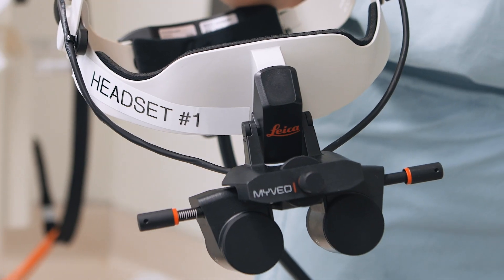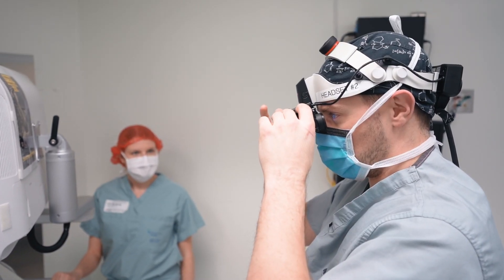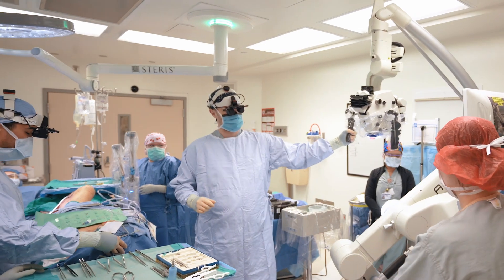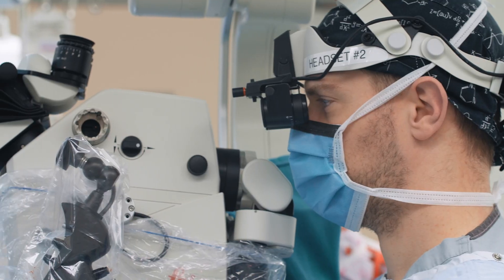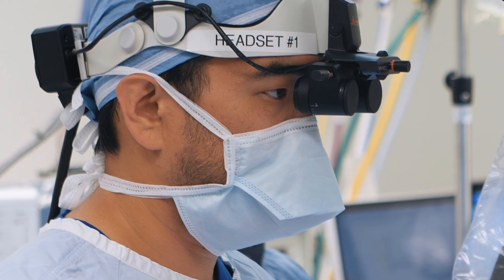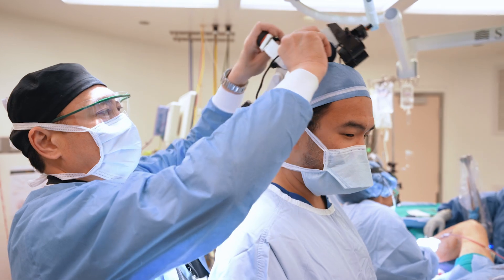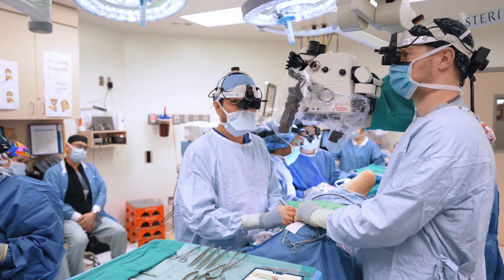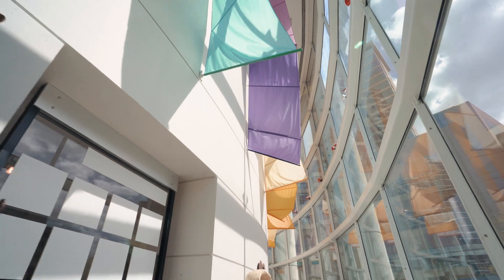MyVeo 3D Headset: Focused Surgery, Ergonomic Freedom, Team Collaboration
In this exclusive interview, Dr. Andrew T. Huang, MD FACS, a head and neck reconstructive surgeon at Baylor College of Medicine, shares how the MyVeo headset combined with the ARveo 8 microscope transforms his surgical practice.

The MyVeo all-in-one 3D surgical visualization headset provides real-time 3D visualization, improved ergonomics, and enhanced collaboration in the operating room. Dr. Huang discusses the seamless integration into his microvascular and nerve repair procedures, and how MyVeo helps reduce fatigue while maintaining precision.

Hear how digital visualization and augmented reality are shaping the future of surgery.

▬ Timestamps  ▬▬▬▬▬▬▬▬▬▬▬▬
00:00 Introduction – Meet Andrew T. Huang, MD FACS, head and neck reconstructive surgeon at Baylor College.
00:44 Uninterrupted Workflow – Discover how MyVeo, combined with the Evolved ARveo 8 microscope, optimizes surgical experience and provides real-time 3D visualization.
01:28 Team Collaboration – Learn how MyVeo improves teamwork in the operating room
01:55 Ergonomic Comfort – Understand how MyVeo provides ergonomic comfort and ease of movement during long surgeries by allowing you to step away from the microscope's oculars.
02:30 The Future of Surgery – Explore how digital visualization and augmented reality are transforming surgical practices.